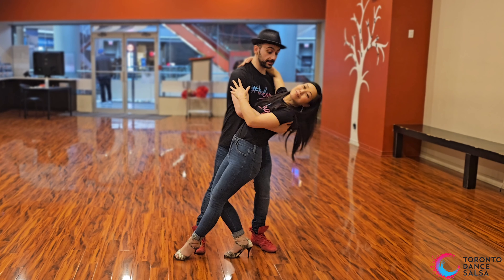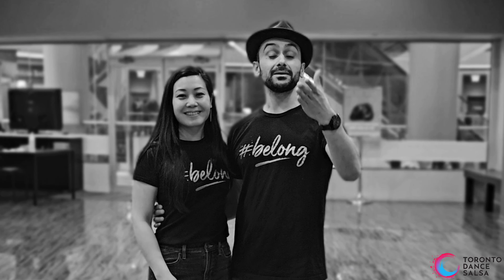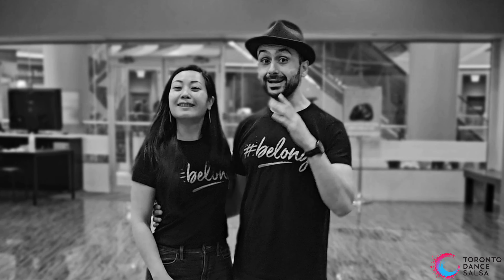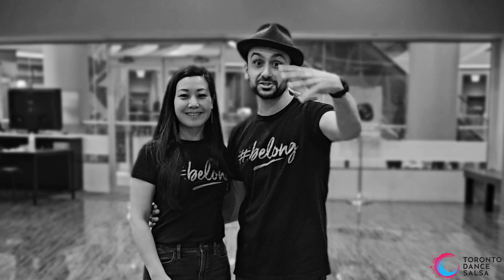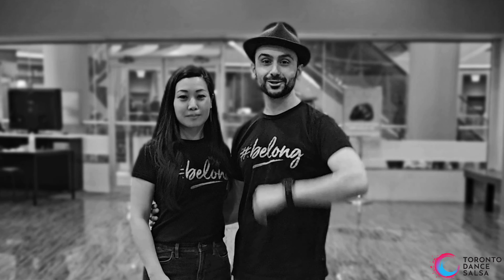Salsa Beginner - Intermediate Combination - Aleks and Shelley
At Toronto Dance Salsa we believe everyone belong's on the dance floor.

In this video we do a Salsa all-level combination anyone can do on the dance floor. Just be patient, practice, and follow the instructions.

Please support the original artist and the DJ who remixed it. All music rights are owned by the original artist.

The cover was done by: Vientos del Caribe
Song: I Believe I Can Fly

Canada's largest dance school where absolute beginners soon become seasoned dancers.

All videos were filmed at our headquarters in Toronto, Canada at our bi-weekly TDS outing that attracts over 200 salsa dancers.

For more information about Toronto Dance Salsa classes, lessons, workshops and events around the Greater Toronto Area, please visit us